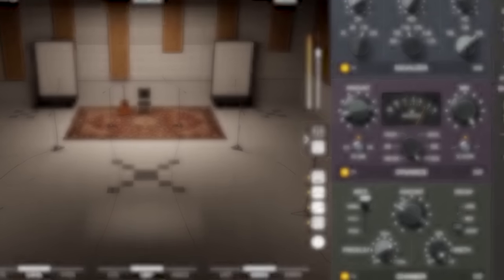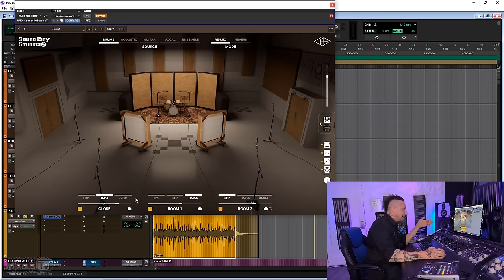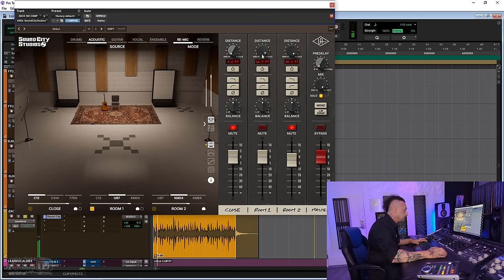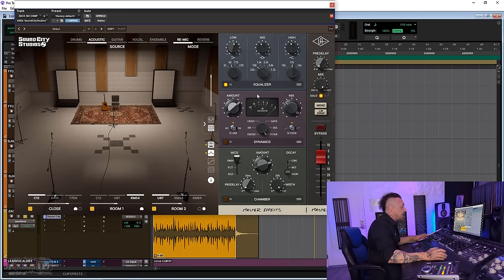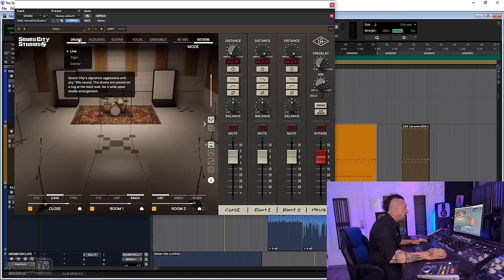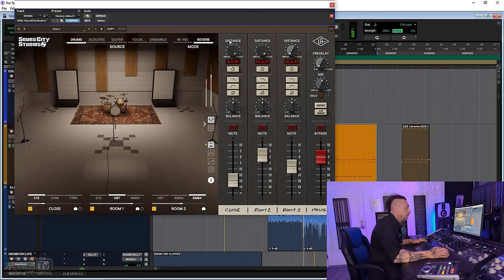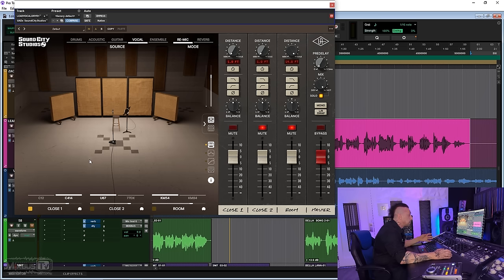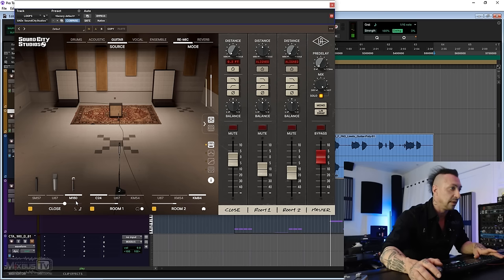The Sound Of Legends: UAD Sound City Studio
00:00 Overview and Controls
5:20 Choosing Microphones and rooms
11:50 Using The Outboard
15:10 Reverb Mode
18:10 THAT Drum Sound
23:40 Vocal Room
27:20 Electric Guitar Room